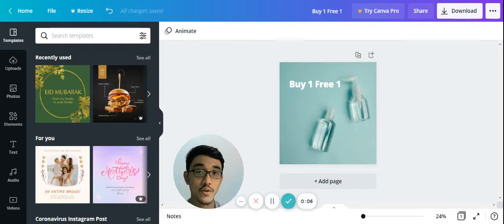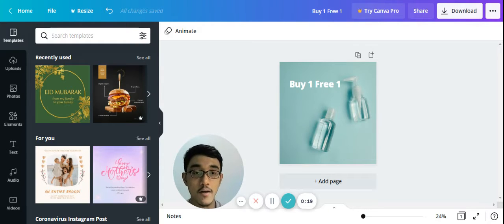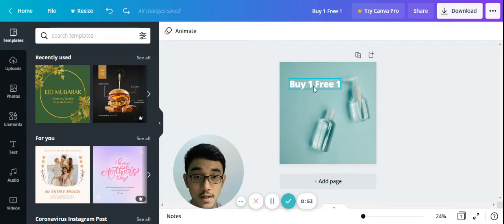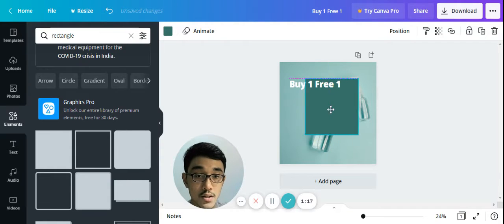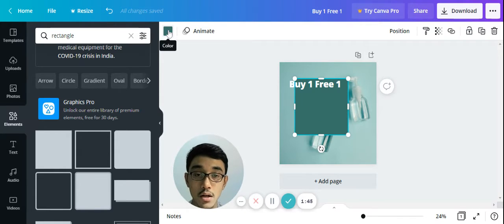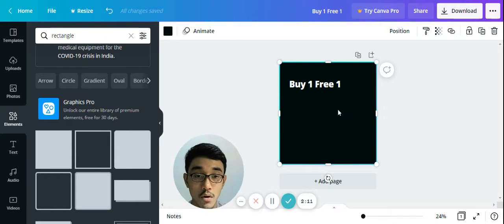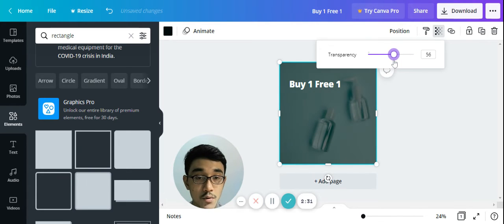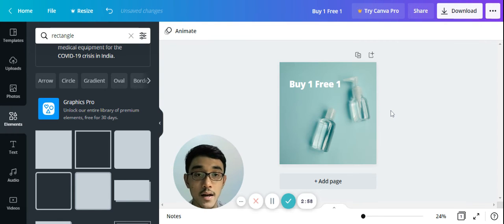Use Transparency To Improve Contrast in Canva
In this tutorial, I'll show you how you can Use and Edit Transparency in Canva to improve the contrast of your design. This is super useful especially if your text is not visible due to weak contrast with the background.